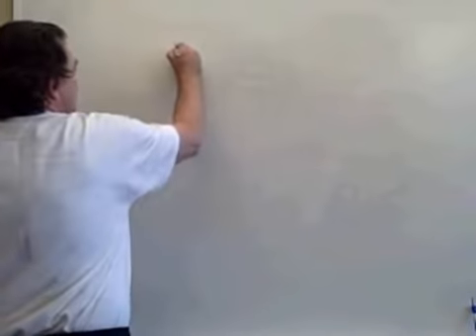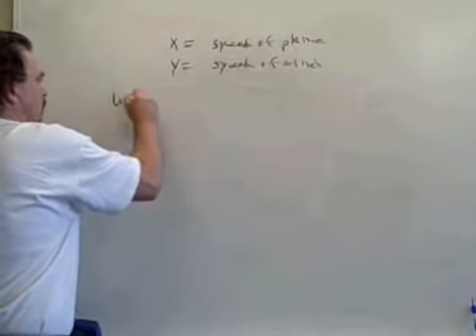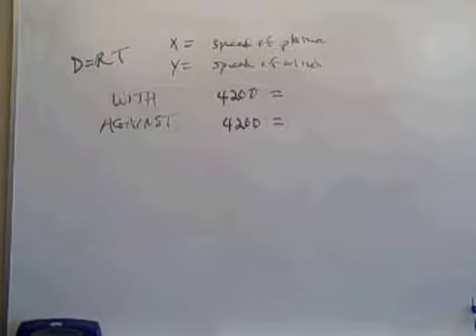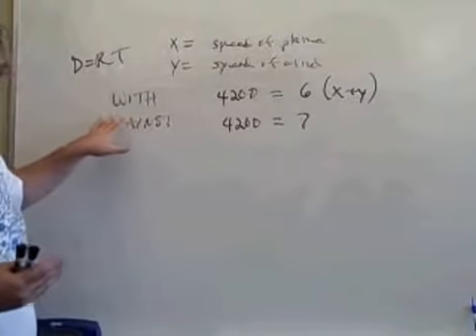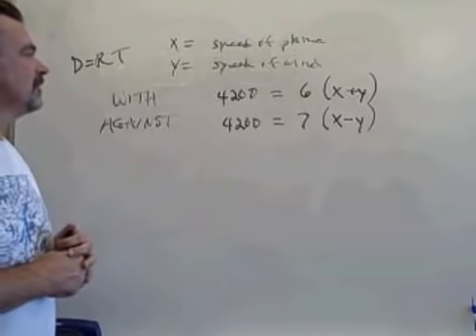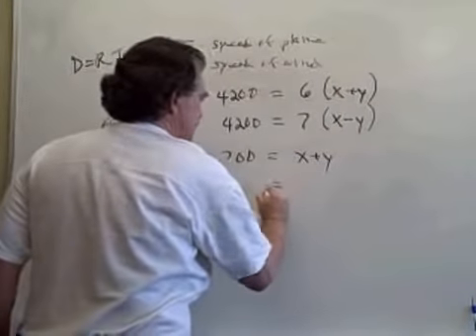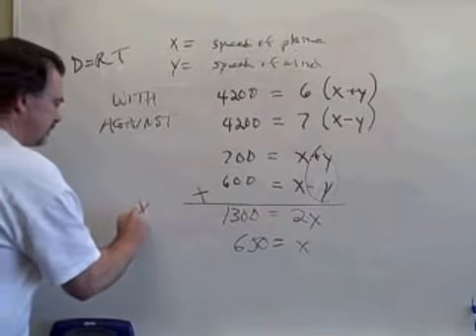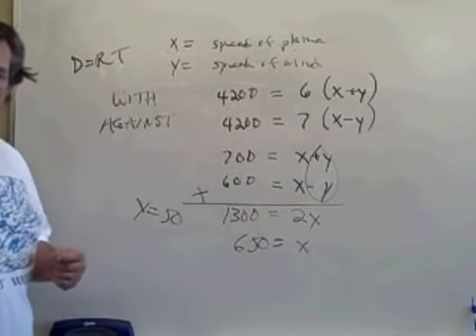Math 118 Ex II Rev #28